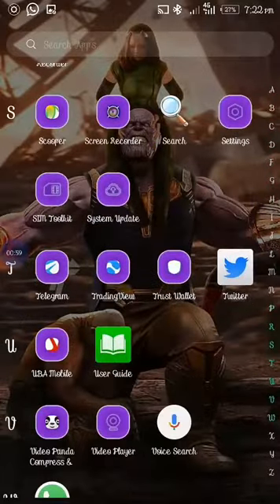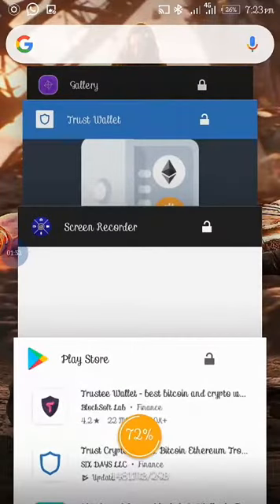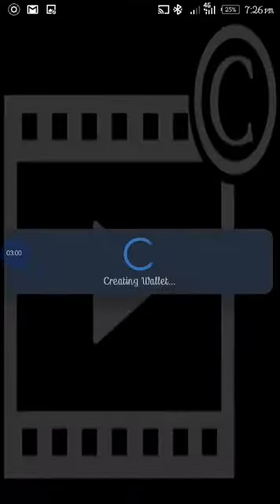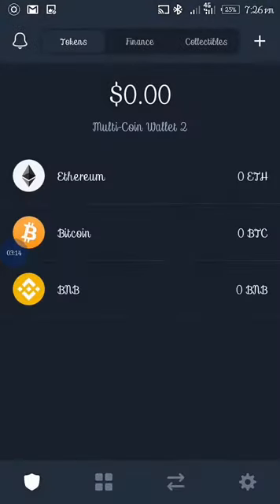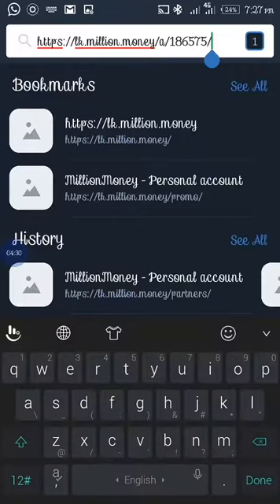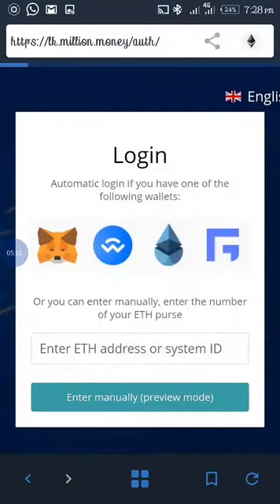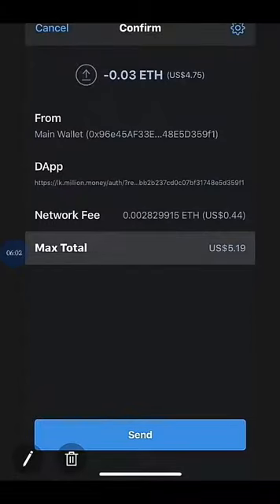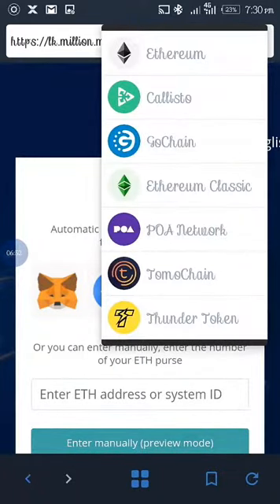How to register with million money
This video contain information on how to be a part of million money.  I have showed step by step on how you can register or add people to your downline to earn Ethereum. Million money is a crowd funding program that give you leverage on Ethereum my just by referring people.

To get started you need to download trust wallet
Step 2 create a wallet

Good luck